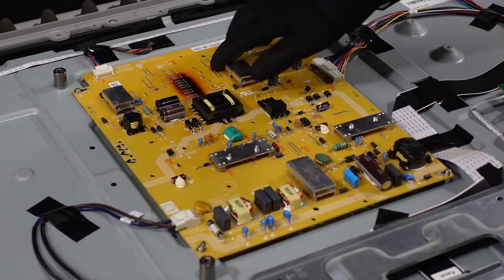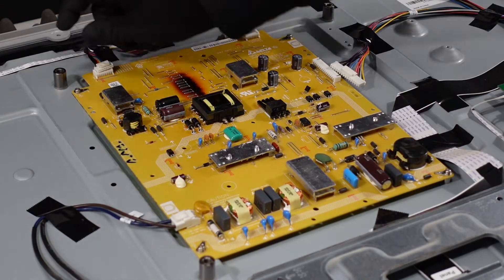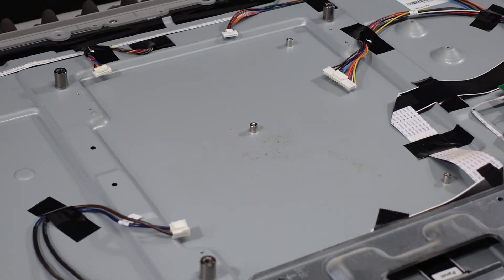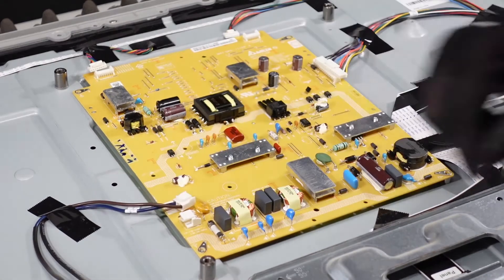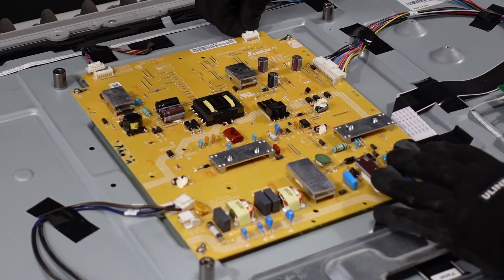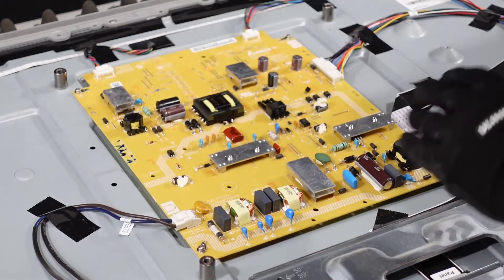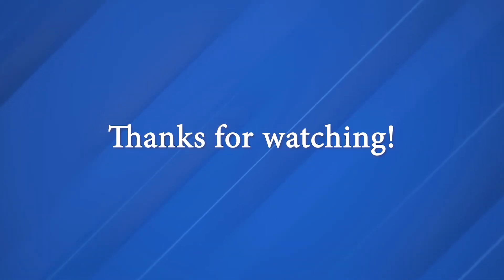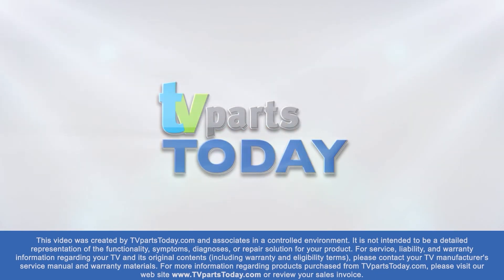TV power supply swap, (VIZIO M471i-A2)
00:00 INTRO
00:31 Power Supply Removal
01:16 Power Supply Replacement
02:13 OUTRO